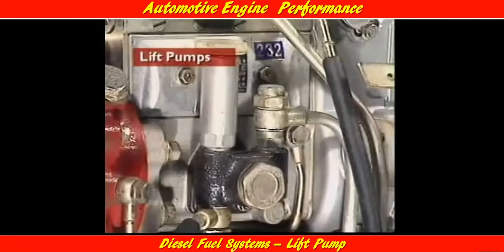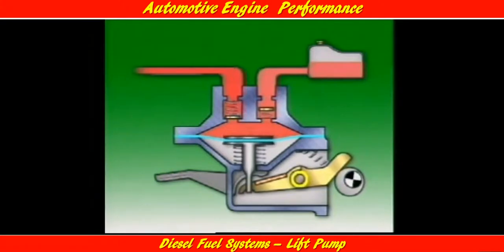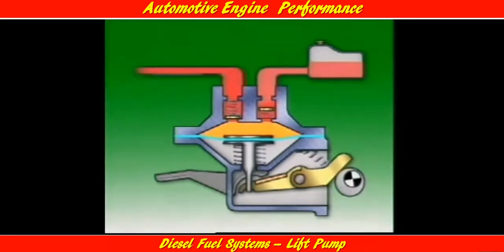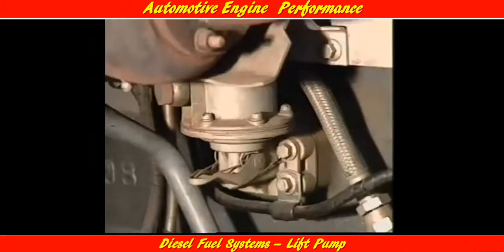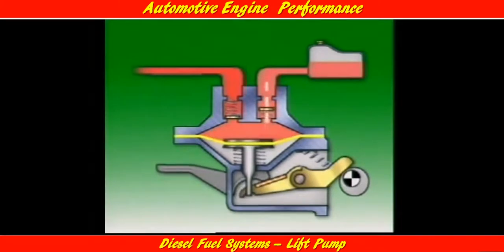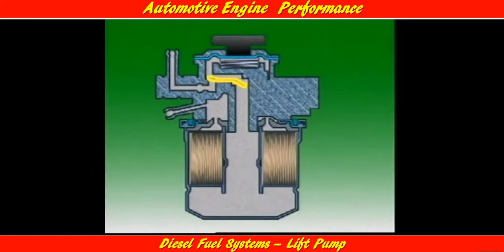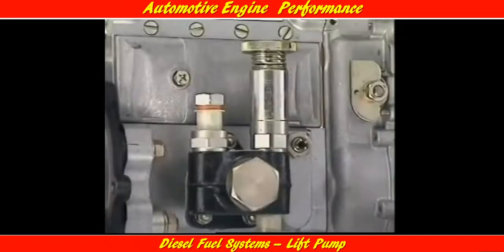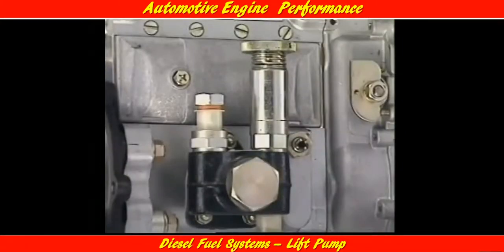62‏.Automotive Engine Performance–Diesel Fuel Systems – Lift Pump